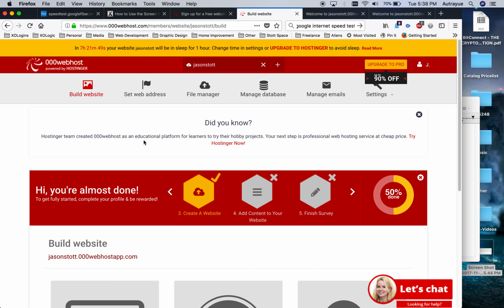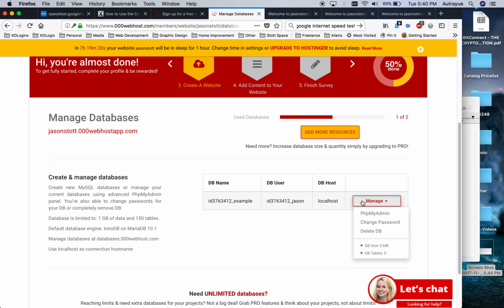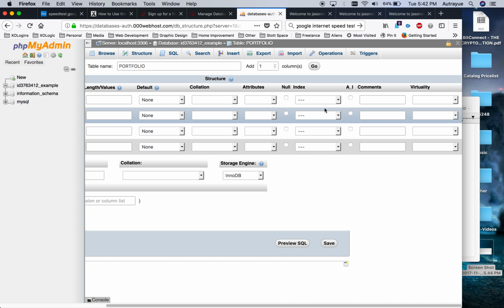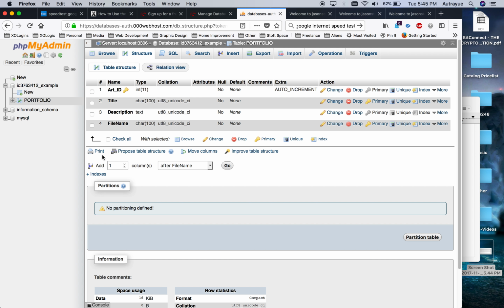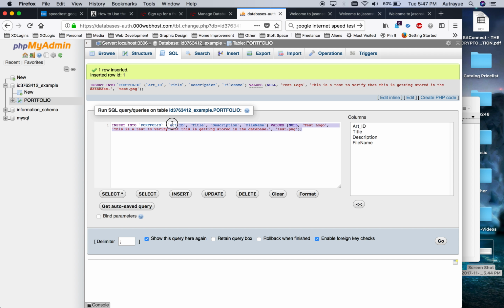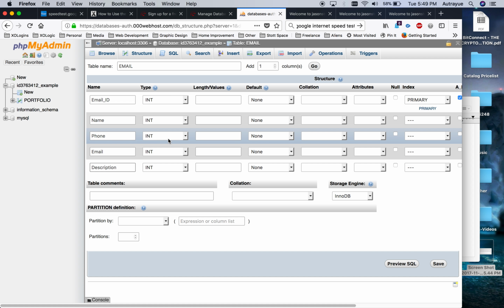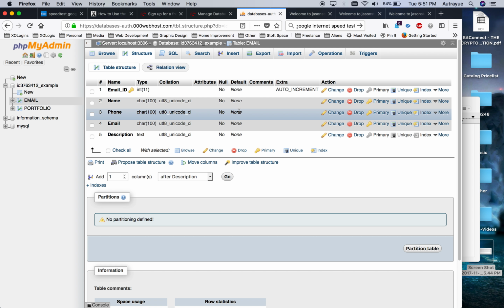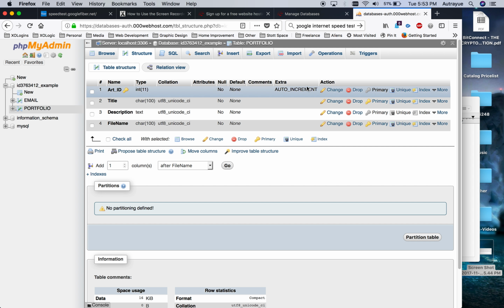Free Webhosting & Database Creation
This tutorial goes over how to create your own free webhosting account and how to create a database on it.